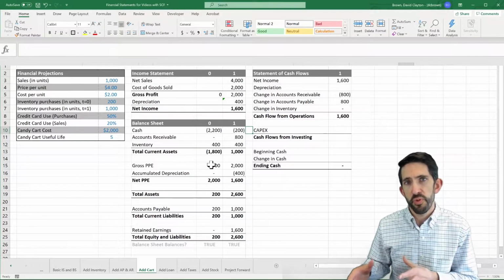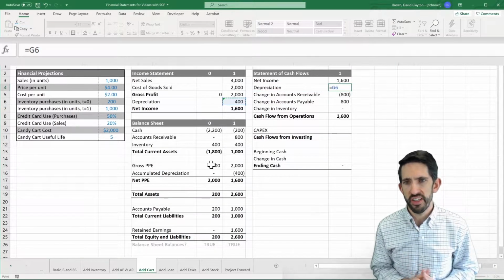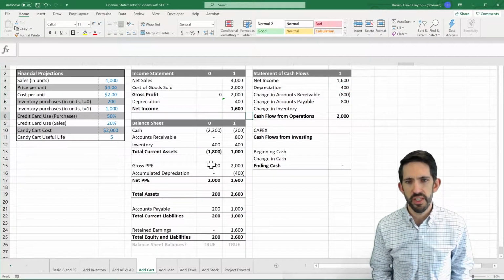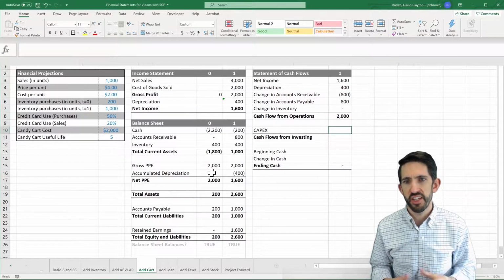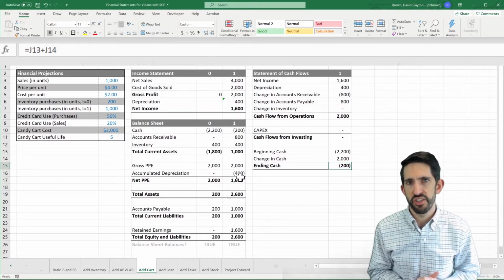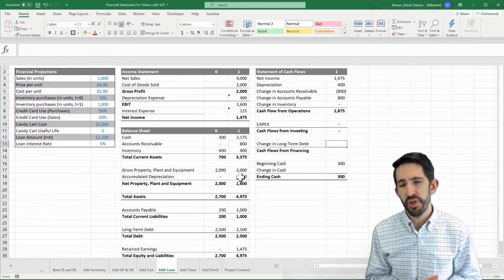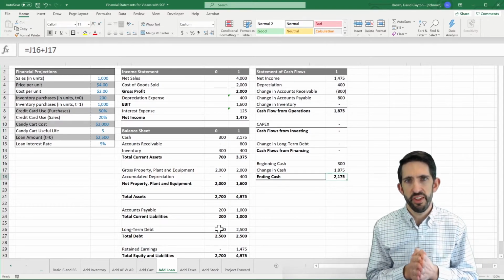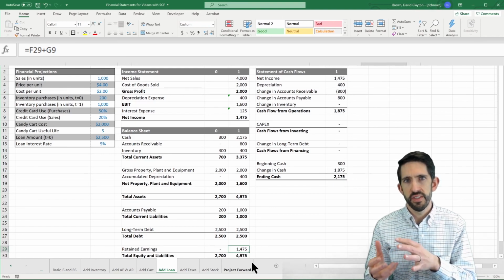Statement of Cash Flows Part 3